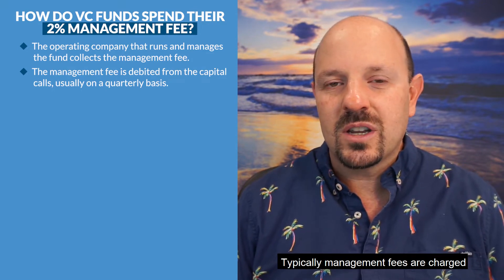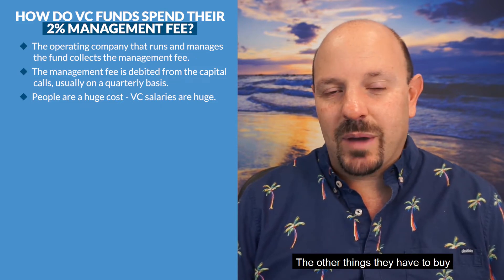How do VC Funds spend their 2% management fee?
In this video, you are going to learn more about how Venture Capital Funds spend their 2% management fee.

00:00 Introduction
00:22 How are VC Funds operated?
00:34 How VC Funds charge the 2% fee
00:44 Which expenses are covered by the 2% fee
02:38 Which expenses are not covered by the 2% fee
04:32 Conclusion

Additional Resources

Does your VC-backed startup need help to manage your books, burn, and projections? Kruze’s clients have raised over $10 billion in venture funding - find out how we help companies fly through diligence and raise the next round

And today we're talking about what does a VC fund spend their 2% management fees on? This is a great question. So the VC funds are actually managed by an operating company, typically owned by the managing partners, usually there's multiple people who own a VC fund's operating company. That operating company charges the funds the 2% management fee. So when the VC fund's doing capital calls, you should check out our video on VC fund capital calls, they're pulling the money down to fund their investments but also to cover the management fee. Typically management fees are charged to the fund every quarter on a pro rata basis. So that's how the management fees get into the operating company. That's how the operating company has cash to hire people. Guess what, there's a lot of people working at VC funds.

Actually, a lot of them make really good livings, too. The salaries are pretty high. It's not just the managing partners but it's all the principals, general partners, support staff, and associates. So salaries are a really, really big component of the operating expenses of a VC fund's operating company. The other things they have to buy are just like any business. They've got to pay for real estate. They've got to pay for all the infrastructure, like computers and software, and all IT support.

And then the other things, you would be shocked if you knew how much venture capital funds spend on their annual audit. It is just so expensive, so time consuming. The limited partners want those funds to be audited, they have every right and they're correct to do it because they don't want the valuations marked up incorrectly. And the audit firms really kind of take it to the VC firms so to speak. They challenge a lot of the valuations, make them support it. And so the finance staff inside of a VC firm actually are going to spend a lot of time on this as well.

The other thing that takes a lot of cash is the annual investor day. So every VC fund is going to want to have their investors, like their LPs in to do the dog and pony show about how great their investments are, demonstrate their expertise in certain segments. Oftentimes, they'll also have entrepreneurs they invested in speak at the investor or LP day is sometimes what it's called. That takes a lot of cash to put that event on. Obviously, it's going to be a classy situation and done very well. You don't want to make that mistake.

So that takes a lot of money, too. A couple of things that the management fees don't cover, typically when venture capitalists travel to board meetings, they actually expense that against the startup, like the startup actually pays for the plane flight, and hotels and things like that. Also, when you're raising a new fund, oftentimes you can use some of the expenses that have been accrued in the... Like all the travel, the LP pitches, all that kind of stuff, you can actually expense that against the fund that you're raising as well. So it doesn't come out of the prior fund's management fees that you're operating.